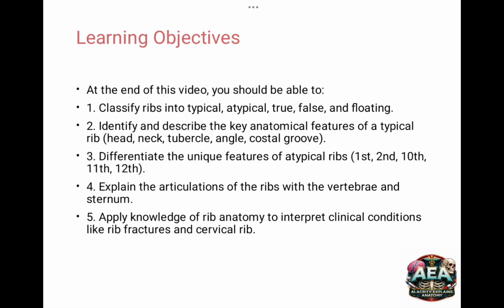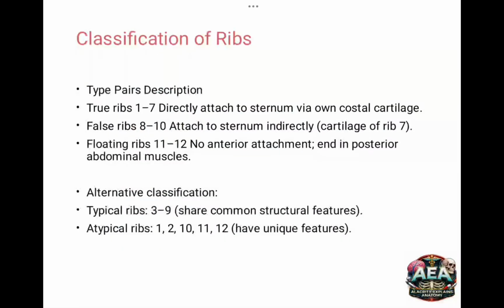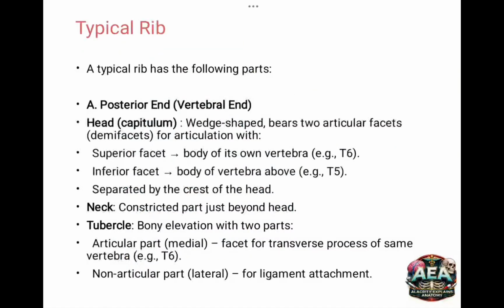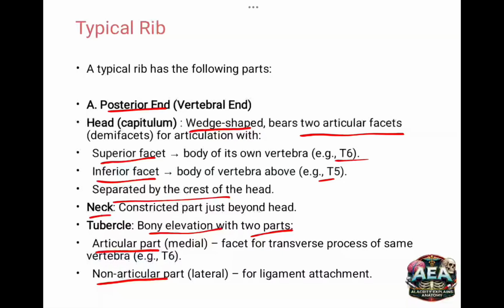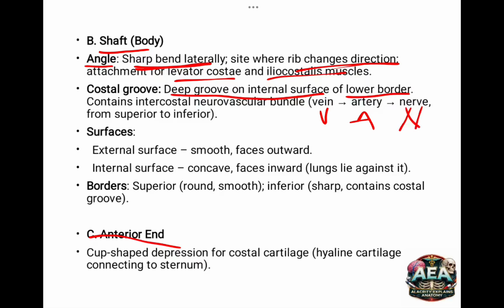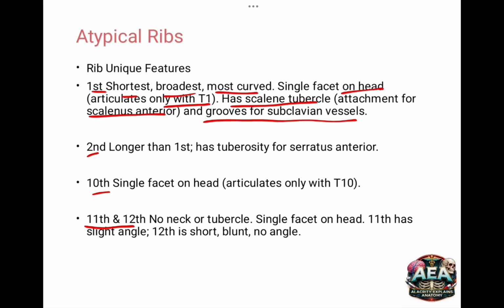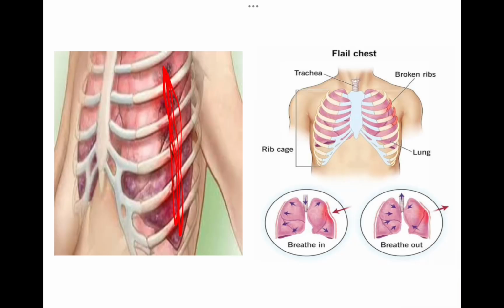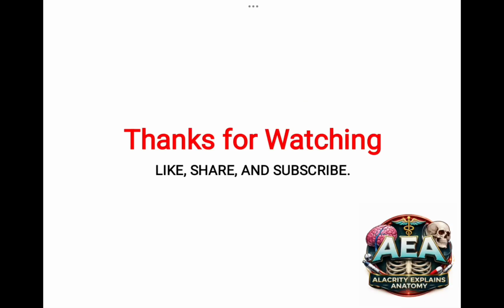Osteology of RIBS Made Easy | Anatomy You’ll Never Forget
Master the Osteology of Ribs like a pro!

In this high-yield video, we break down everything you need to know about the Ribs — the long flat bones of the chest wall.

Perfect for medical students, nursing students, anatomy lovers, and exam prep, this lesson is structured for understanding, retention, and clinical relevance.

Wether you're preparing for exams or building a solid anatomy foundation, this video will give you the edge you need.